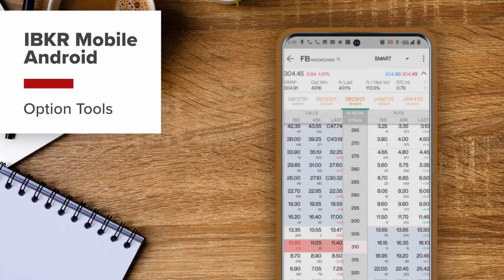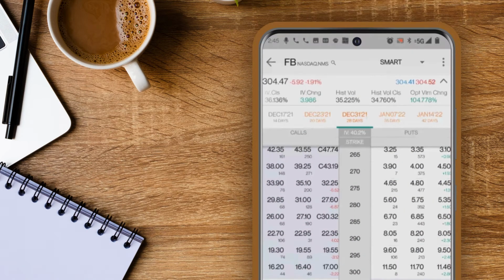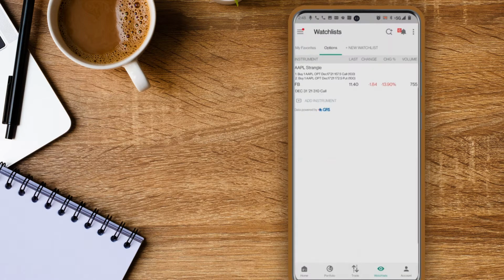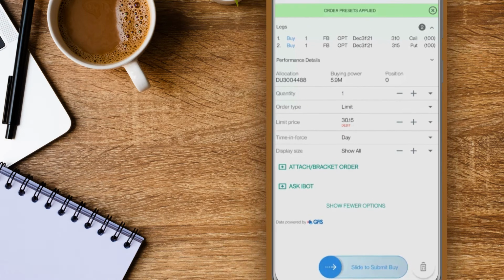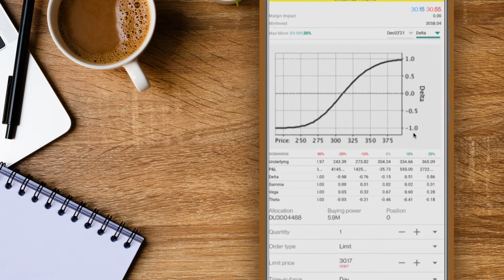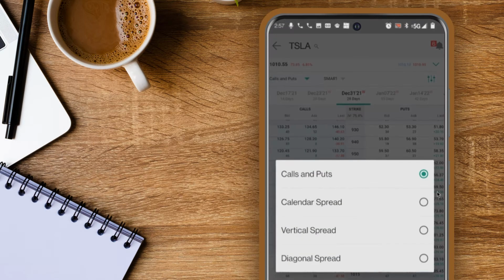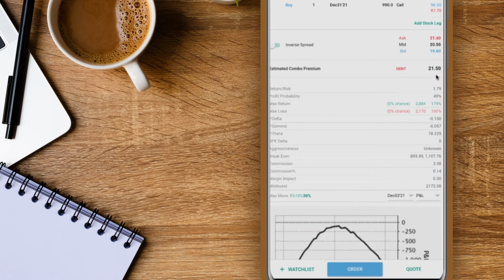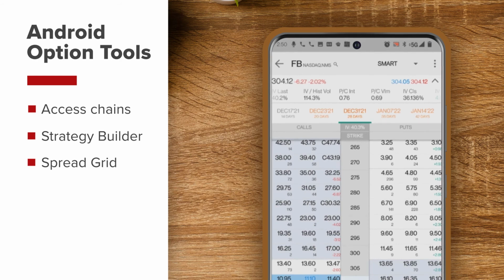IBKR Mobile Android - Option Tools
In this Traders’ Academy lesson, we’ll discuss viewing options using IBKR Mobile on your Android. You’ll learn how to: how to view option chains; how to customize the option chain; create a multi-leg combo using the Strategy Builder; explore the new Spread Template Grid and Option Rollover tool.